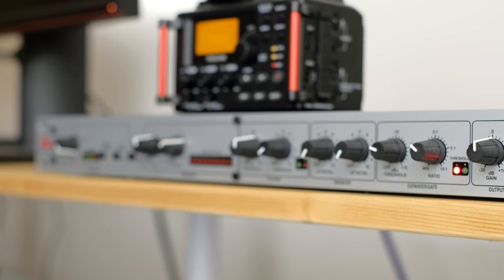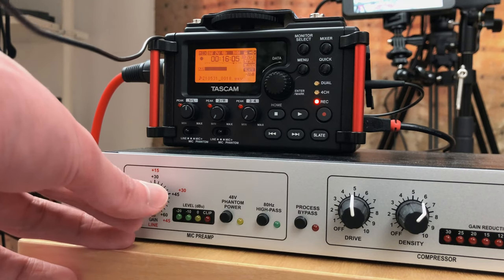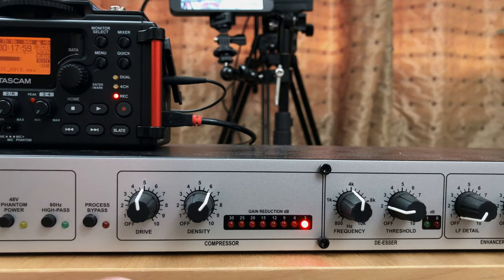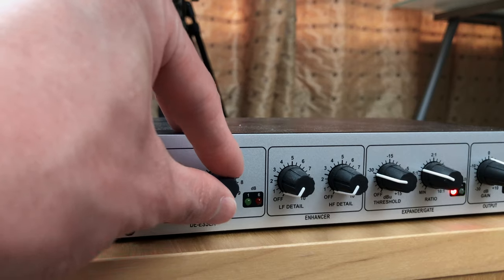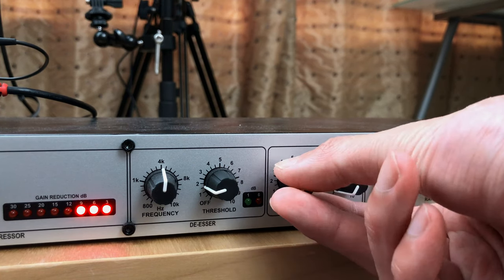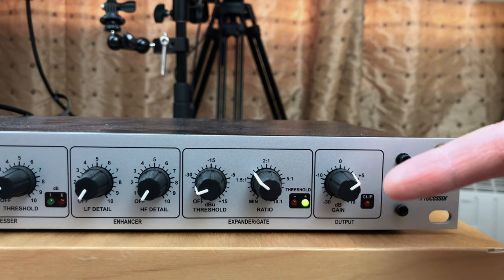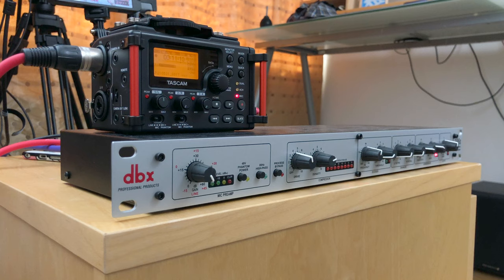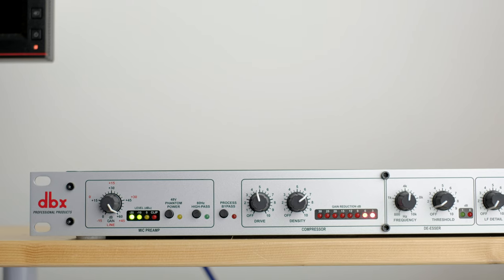DBX 286S Mic Preamp Processor REVIEW - Do you really need it?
Here's my review on the DBX 286S Mic Preamp / Processor, with demo walkthrough on all it has to functions it has to offer in this neat little unit.
Tested with the Shure SM7b dynamic microphone and TASCAM DR-60D MK II audio recorder.
Only you will know if you need this in your studio setup, but here's my honest advice - you can probably save yourself some money if you just watch this video instead. :)

DBX 286S Mic Preamp / Processor

Camera Gear
Canon C100 Mark II
Canon 50mm F/1.8 STM

Audio Setup
Shure SM7B
DBX 286S Mic Preamp
Tascam DR-60DMKII Recorder
XLR Cable

0:00 Intro
0:18 What is it? (Features)
0:46 The setup
1:16 Demo walkthrough
1:26 Demo - Mic preamp
2:02 Demo - 48V Phantom Power
2:12 Demo - 80Hz High-Pass filter
2:24 Demo - Process bypass
2:35 Demo - Compressor
3:37 Demo - De-Esser
4:36 Demo - Enhancer (LF/HF Detail)
5:26 Demo - Expander/Gate
6:55 Demo - Output Gain
7:35 End of demo portion
7:40 Why did I buy it?
8:35 Danger of using the 286S
8:40 Hardware vs Software plugins
9:20 Selling it because...
9:56 Adding a FetHead?
10:20 Final words
10:45 Outro